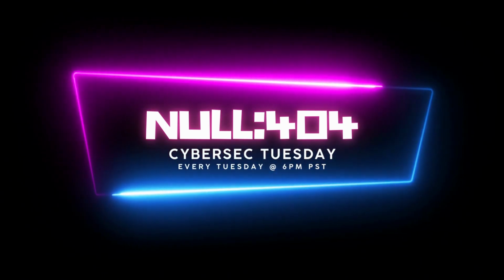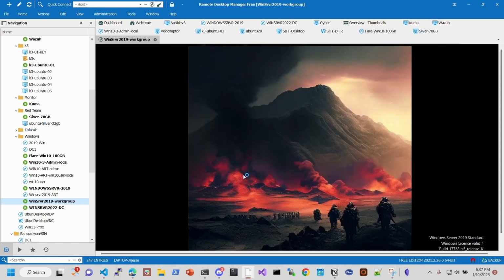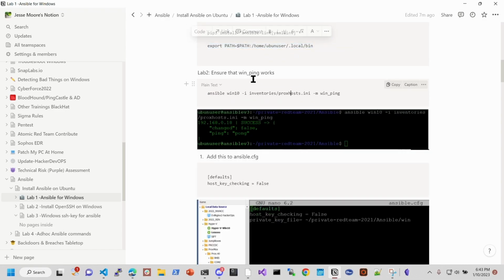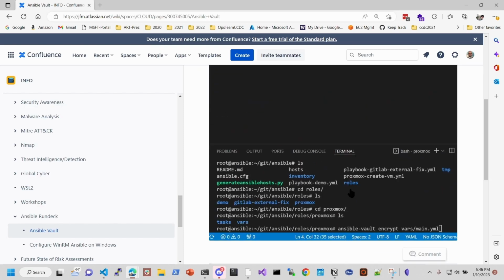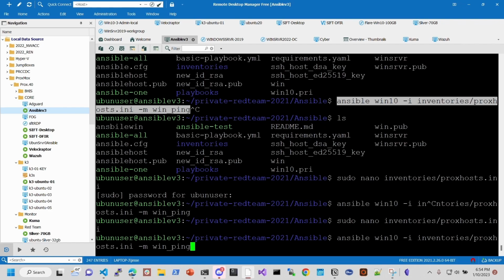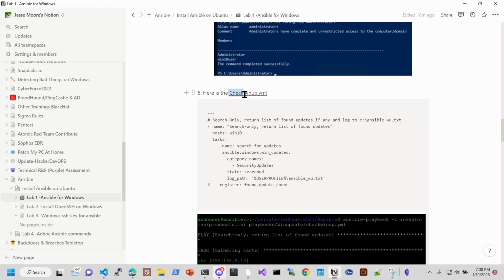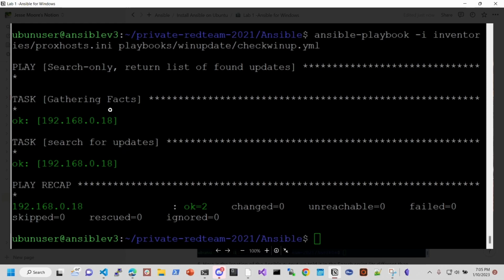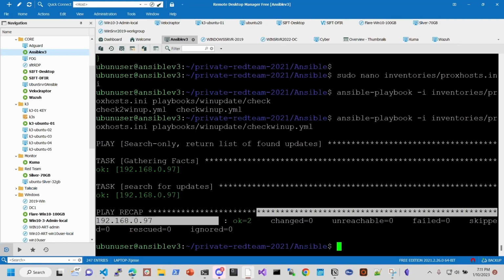Using Ansible for Windows Patching, presented by Jesse(aka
On January 10th, 2023, Jesse shows off how to use Ansible to patch Windows systems, a simple, yet effective alternative to WSUS.